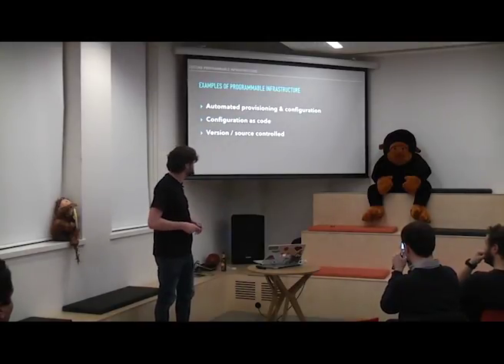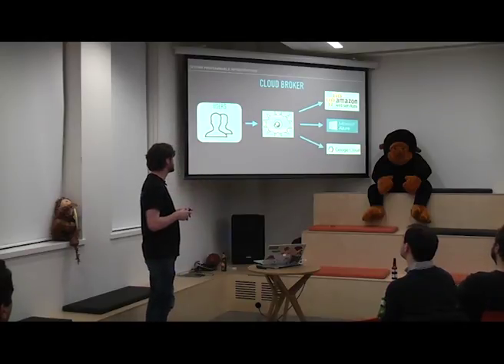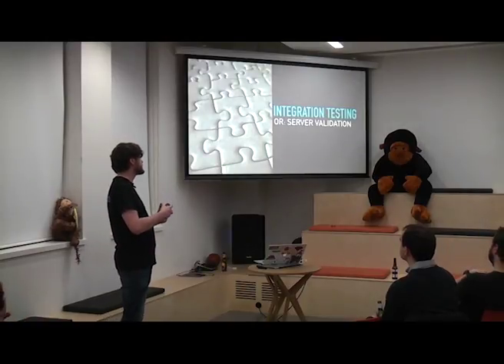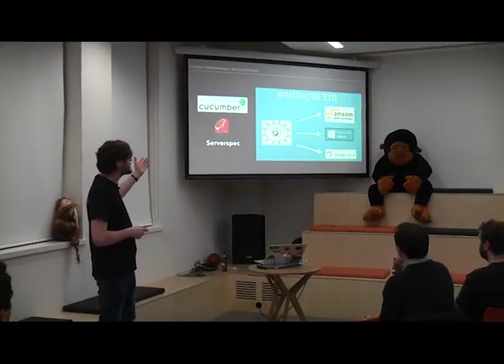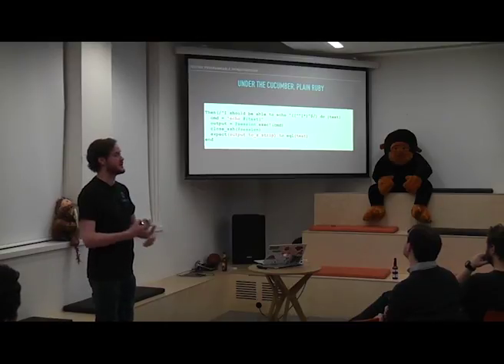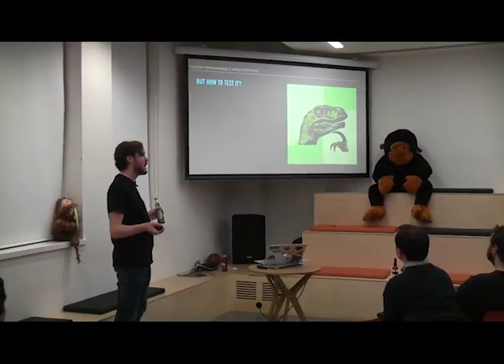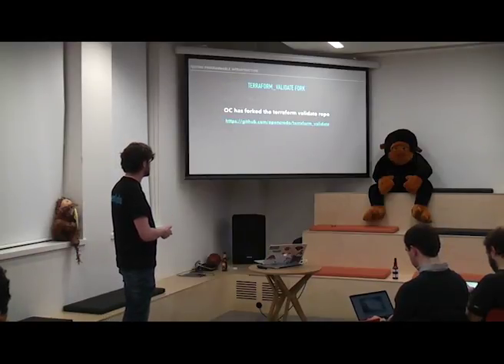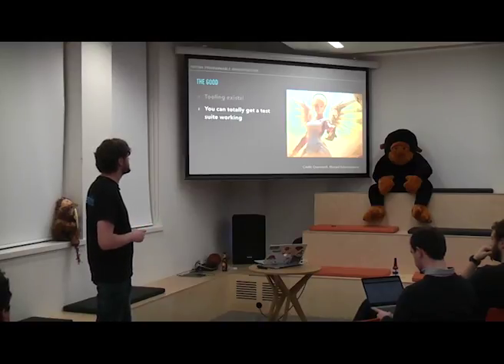Hashicorp London Meetup - Testing programmable infrastructure, Matt Long